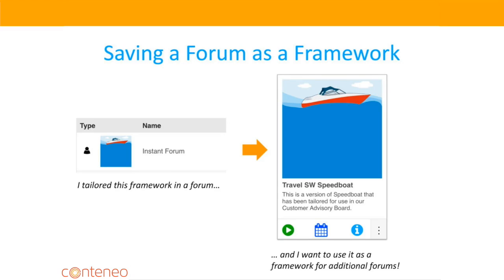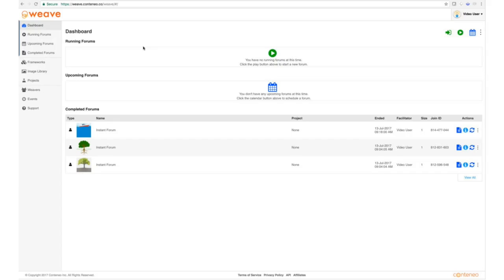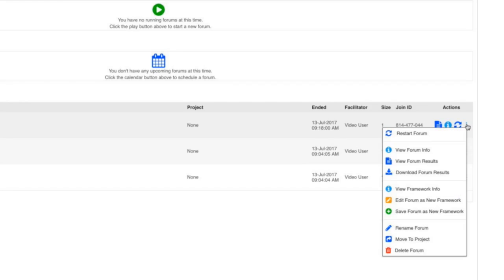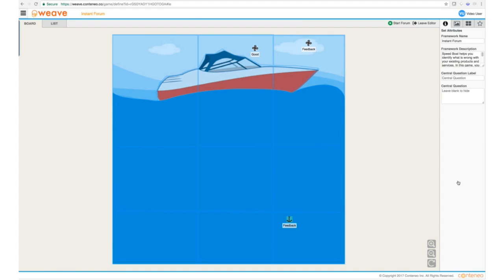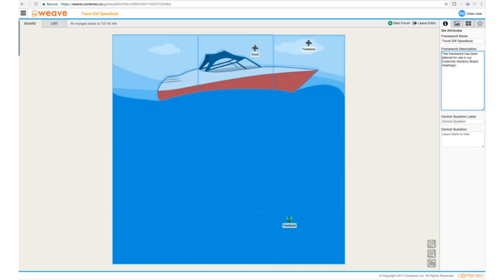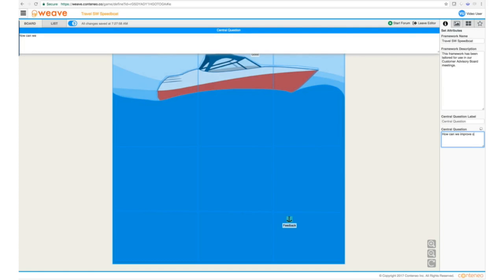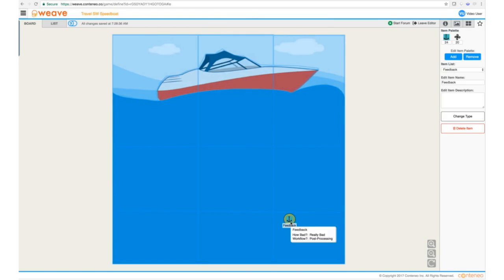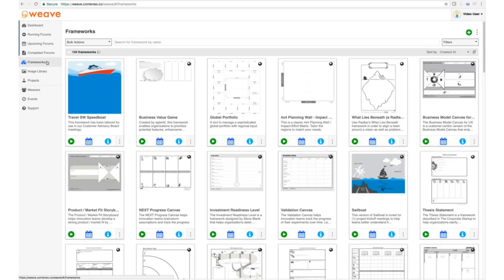Weave Quick Tip: Editing a Forum as a New Framework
Watch this 4 minute video to learn out to edit a forum as a new framework.